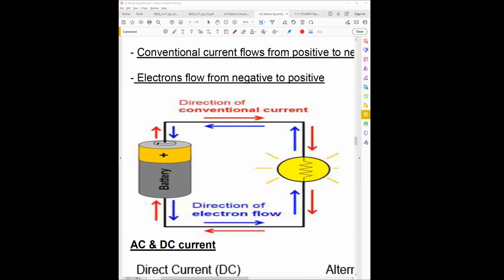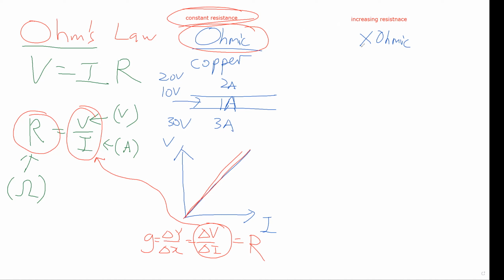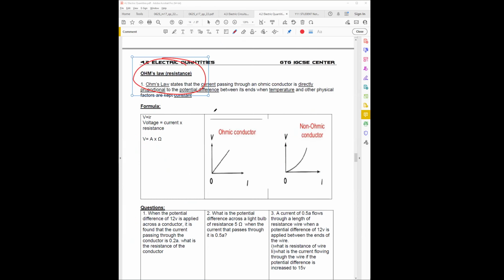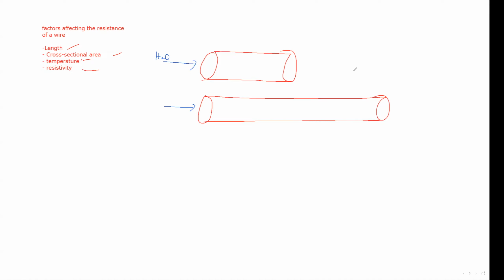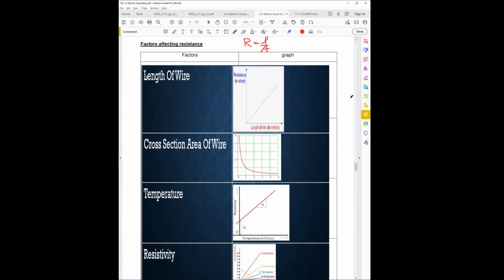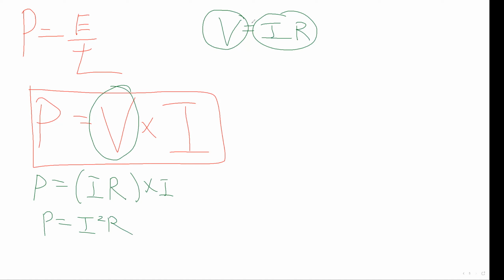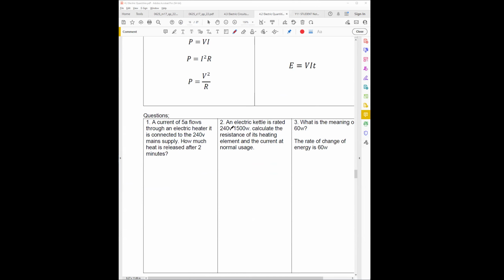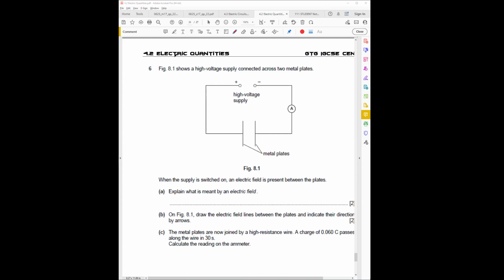16/9/23 Dangers of electricity